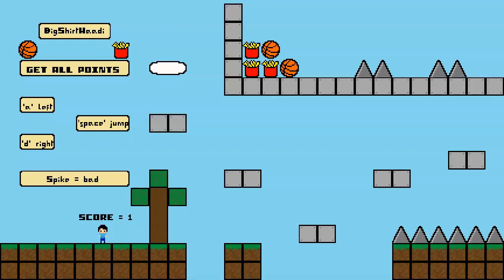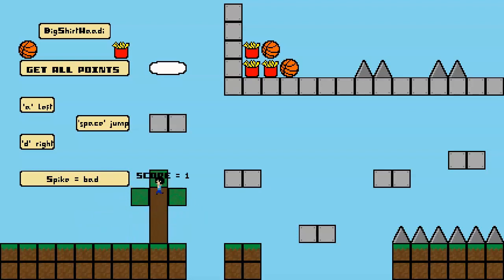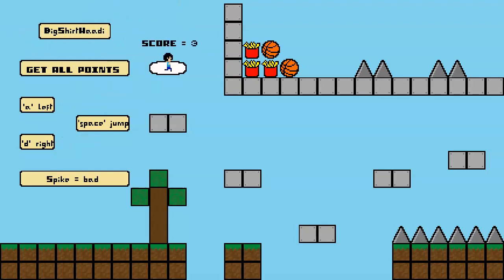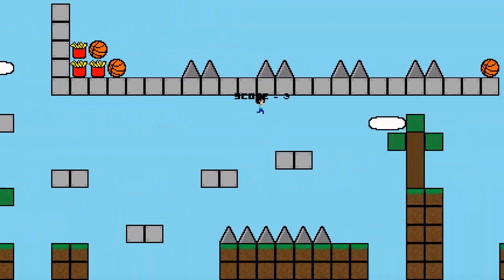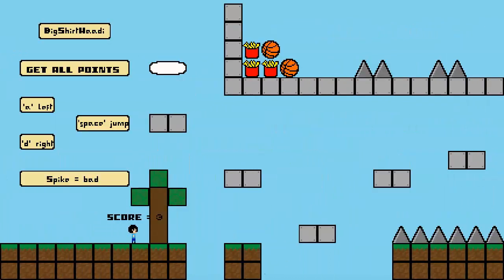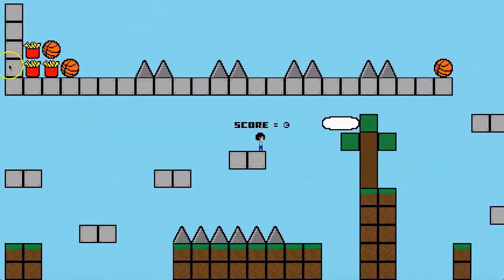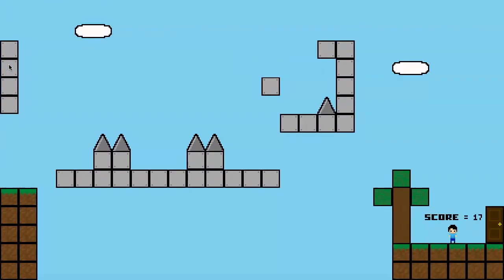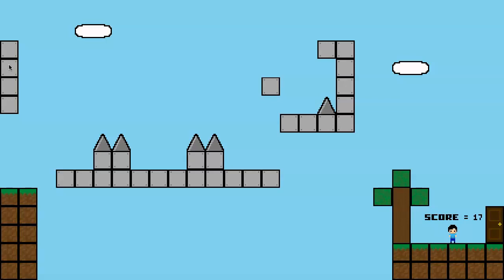CS50 Final Project - Big Shirt Haadi - By: Basith Mohammed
I decided to take CS50's Intro to Computer Science. Here is the final project.
Thanks CS50!